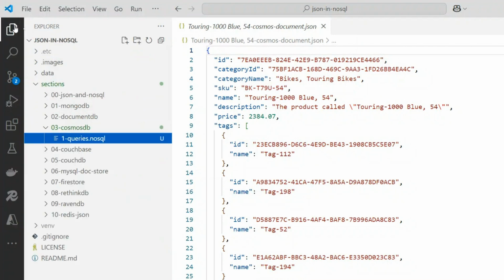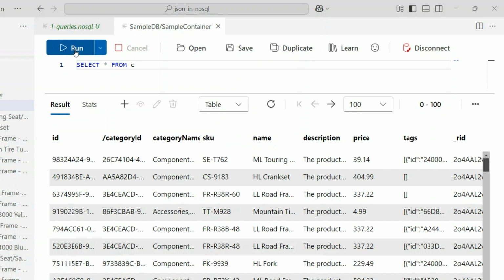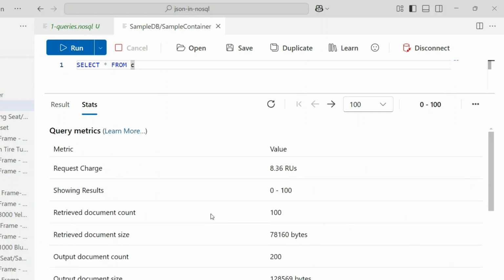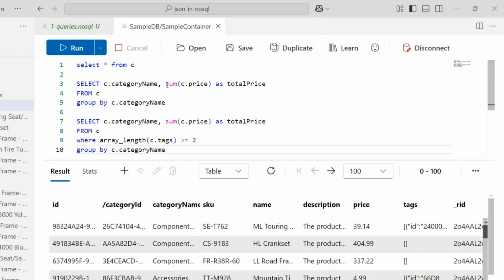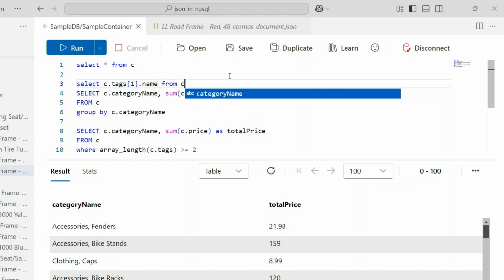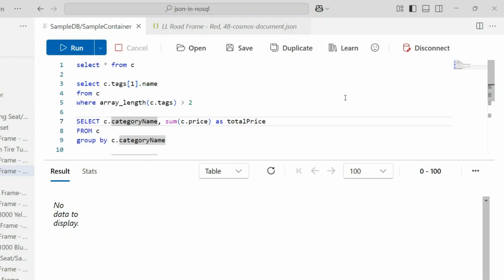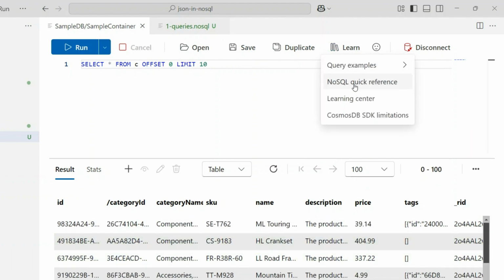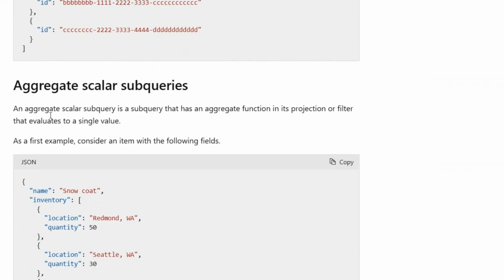Day 3: Run SQL Queries on Cosmos DB from the VSCode Extension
Free preview from my "10 NoSQL Stores with JSON in 10 Days" video course on Udemy.